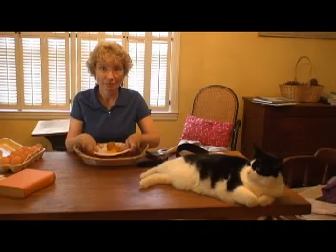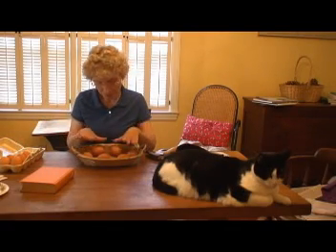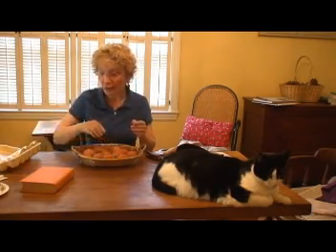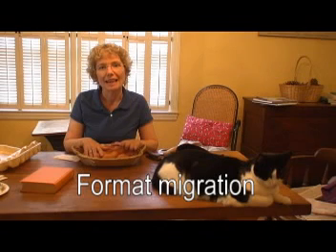LOCKSS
Lots of Copies Keep Stuff Safe! Learn how LOCKSS software (lockss.org) preserves digital content for the future.